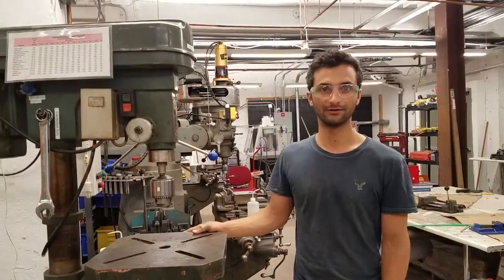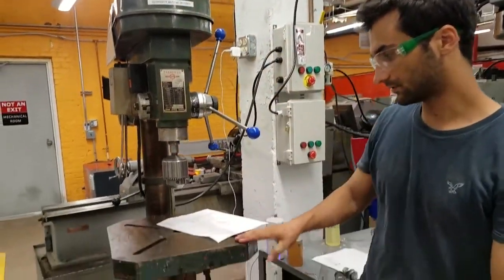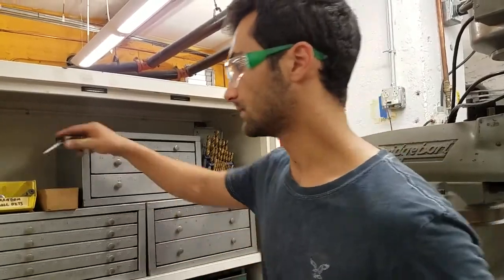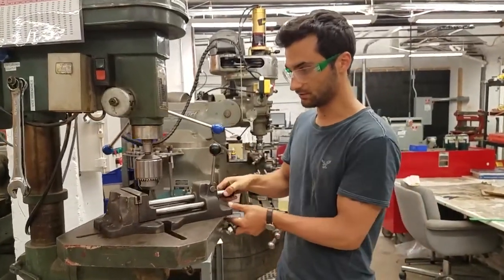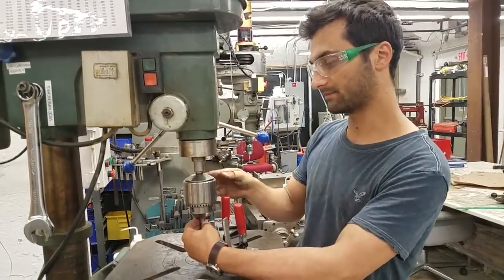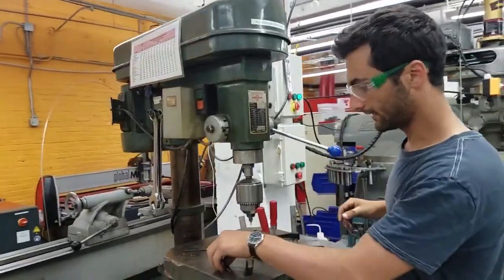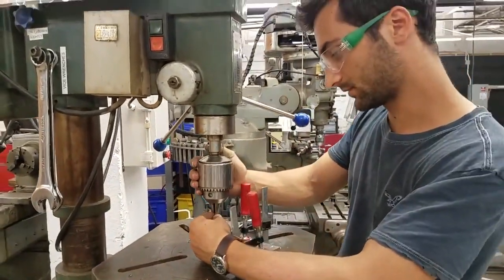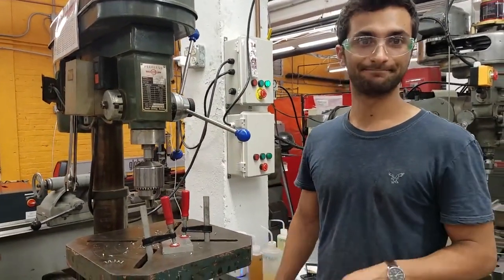Big Drill Press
This video goes over how to use the large metal drill press at MakeHaven, with Shop Manager Lior Trestman.